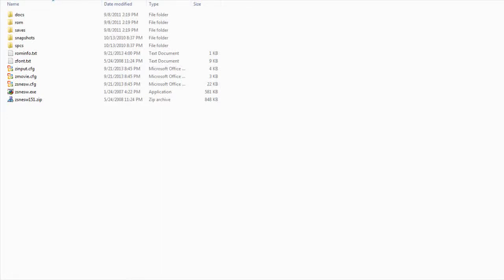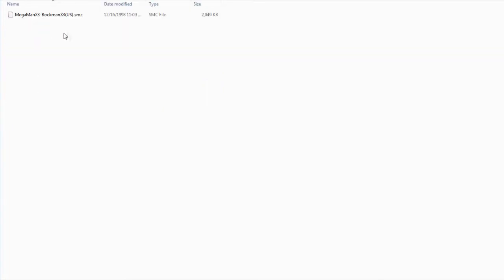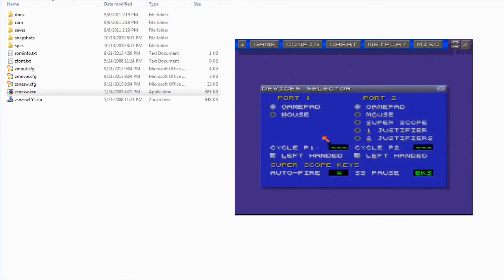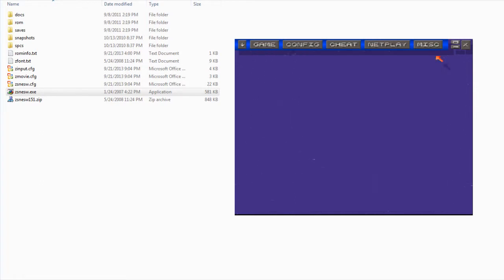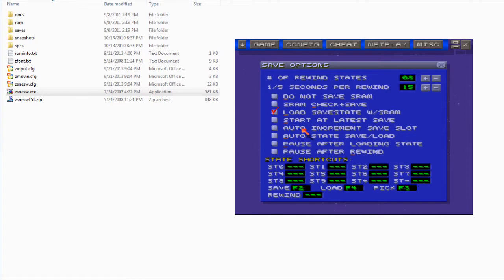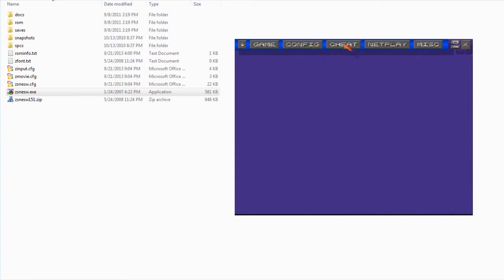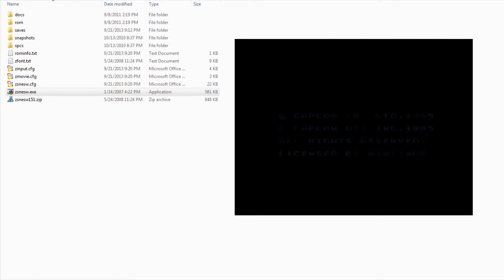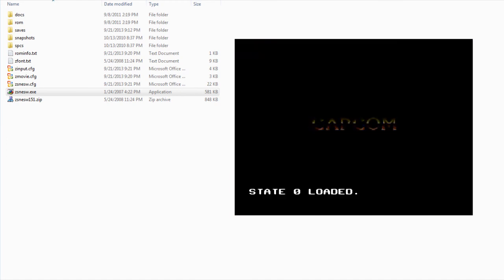(zsnes) Super NES's Emulator - Quick Guide Overview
It's easy to play video game on your personal computer with emulators and roms.  This video is a quick guide review on the zsnes emulator.